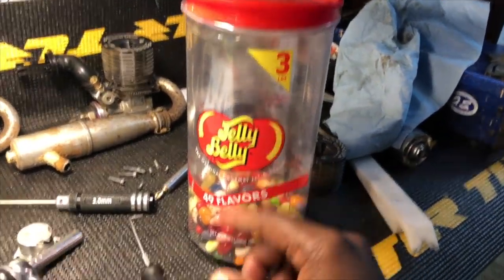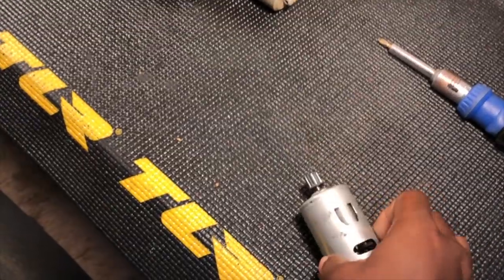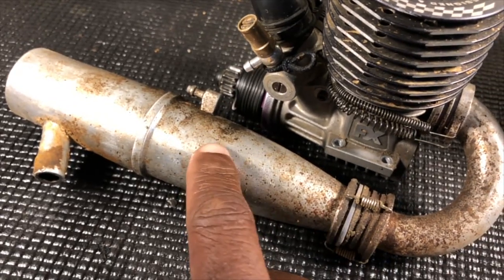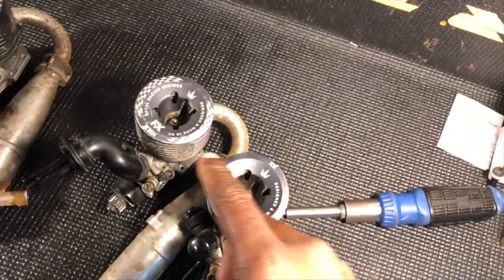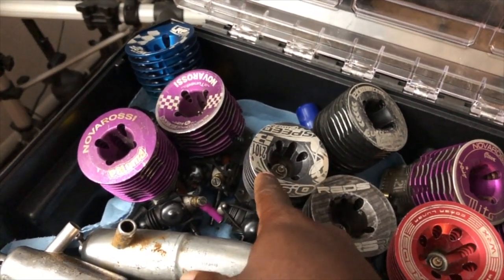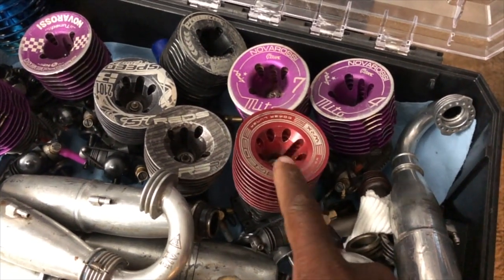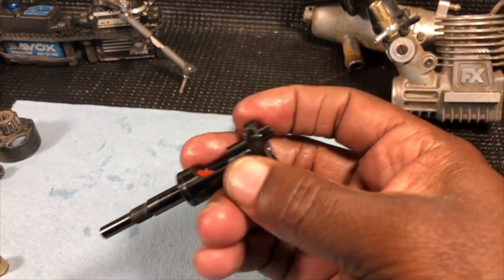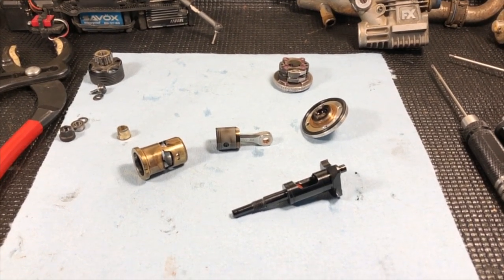Some Nitro Engine Shop Talk, Thanks for the 2000 Subs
Just a little info on FX/hudy/xray engines, the FX K301, K5 is a great engines, Can't wait to run the K501, and thanks for the 2000+ subs